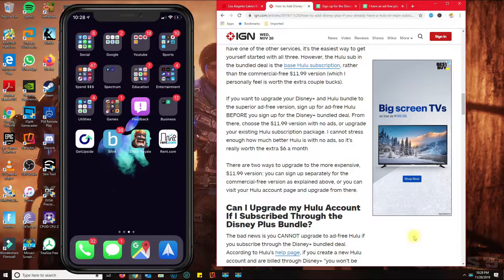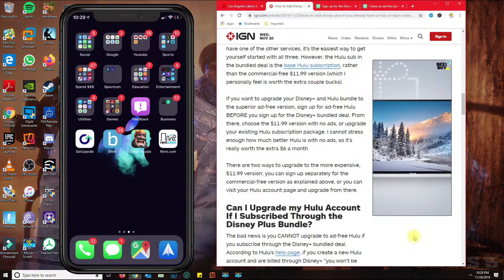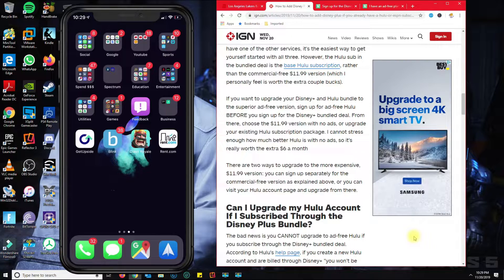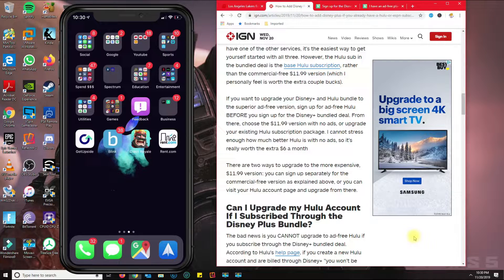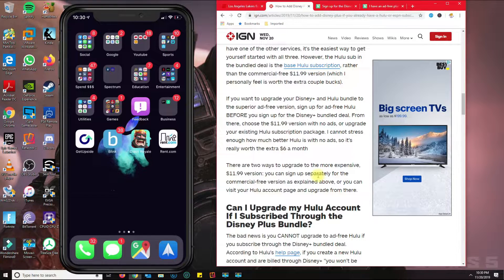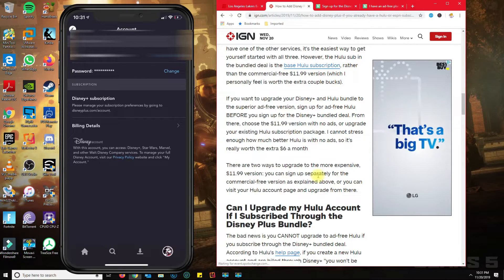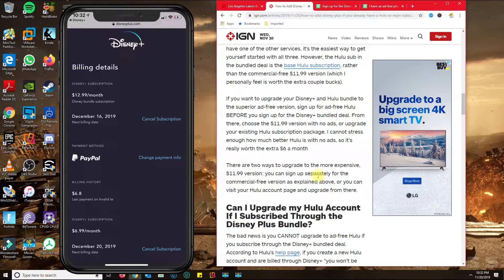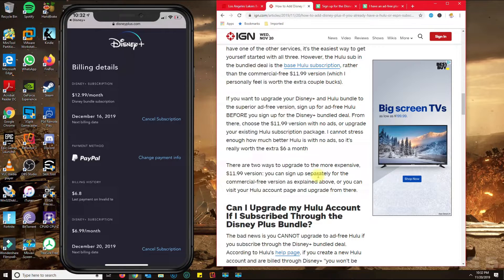How to upgrade Hulu with Disney+ Bundle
This tutorial explains how to upgrade Hulu to the No Ad Plan when you are signed up for the Disney+ plan.

As of this video, you cannot upgrade your Hulu account  to the No-Ad Plan if you purchased the Disney+ bundle first without having a Hulu account.

If you purchase the Disney+ Bundle first, you will have to cancel the bundle first, then wait for the billing cycle to end, then you can sign up for Hulu No Ad Plan first, then you can sign up for the Disney+ plan to receive the $5.99 credit.

The best way to upgrade would be to cancel the Disney+ plan, use another email to create another Hulu account and obtain the Hulu No Ad plan, then sign up for the Disney+ plan with that same email.